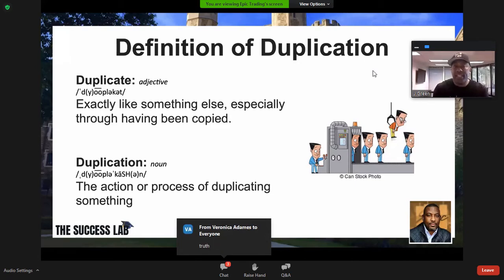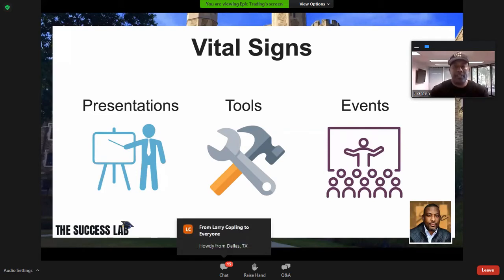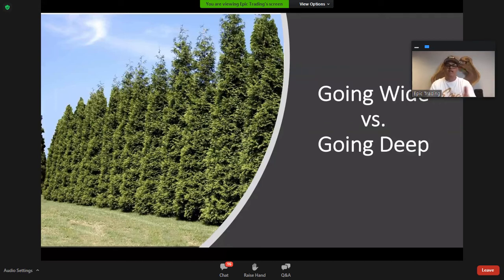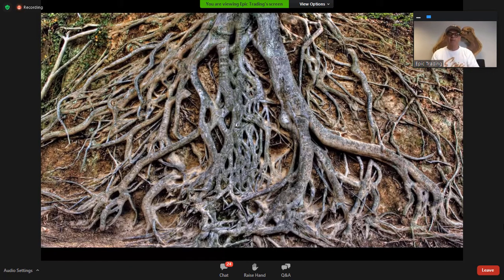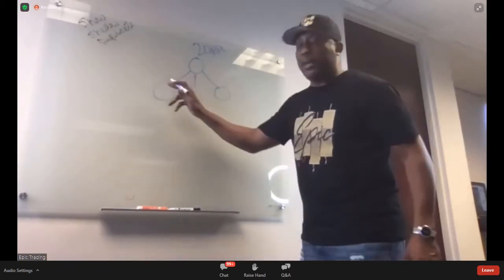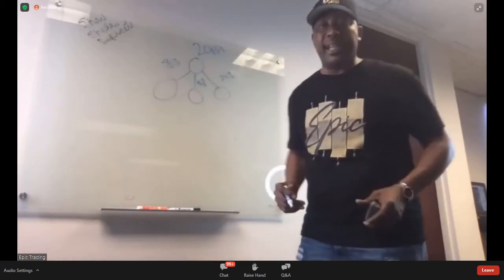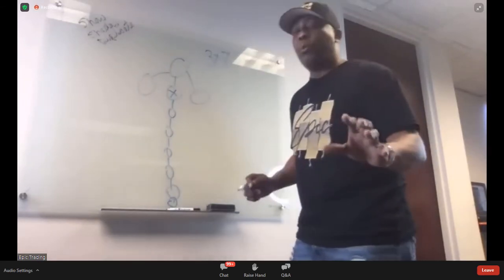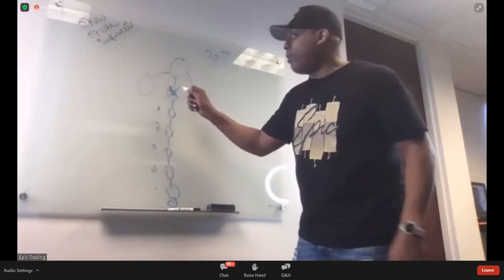Super Saturday 24 10 20